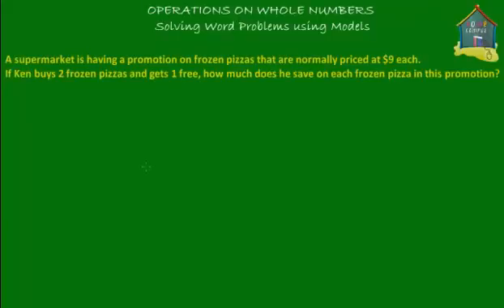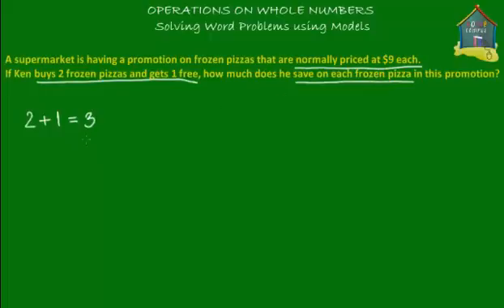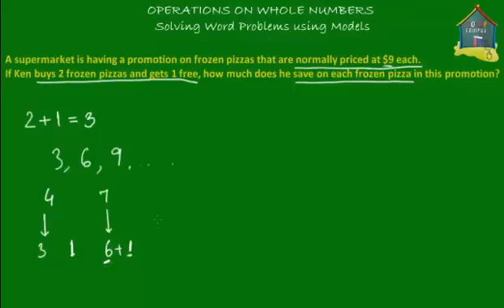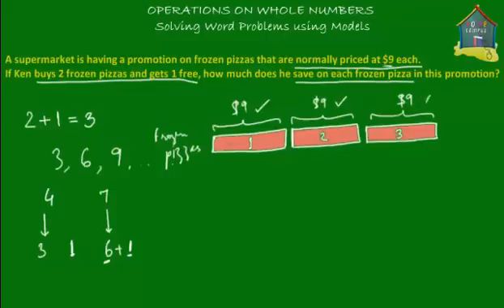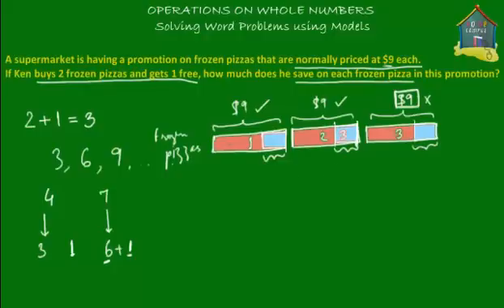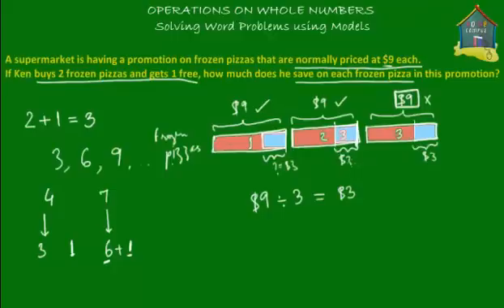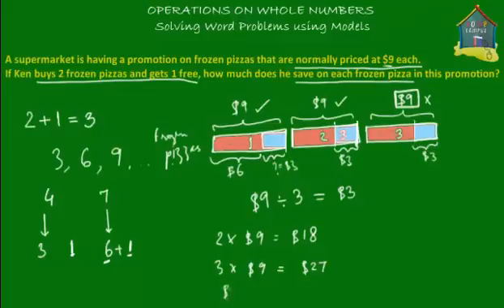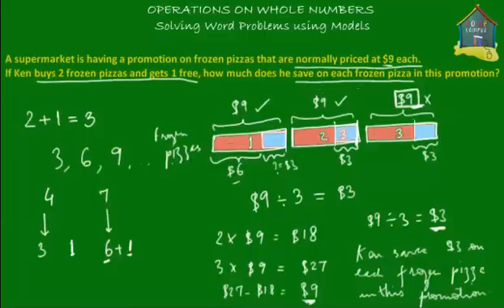Elementary 5 Math: Whole Numbers, Word Problem Q6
: Singapore model diagrams to help you solve math word problems on whole numbers. for practice problems and to see how good you are getting at math.